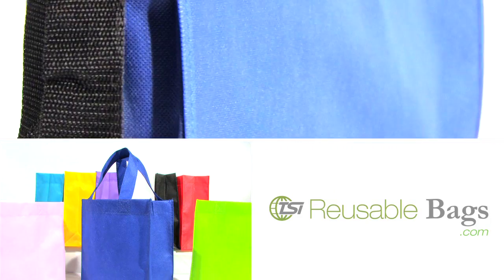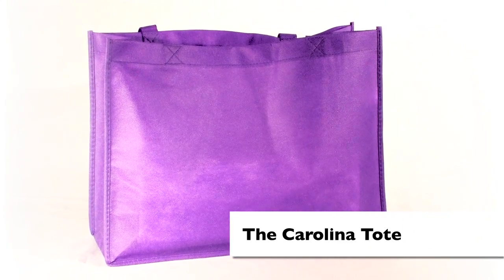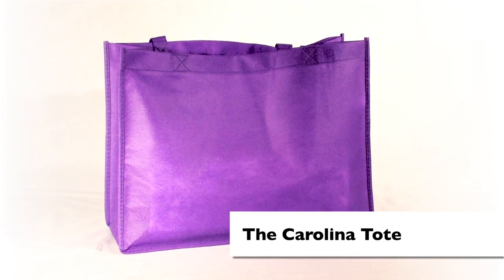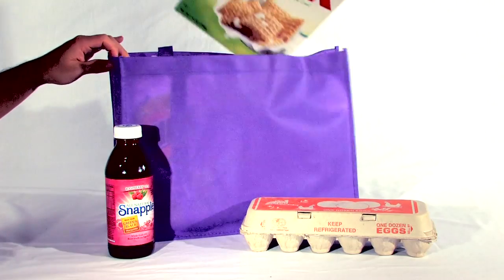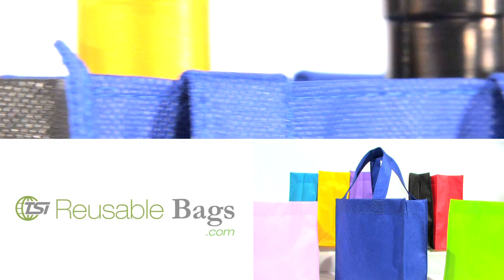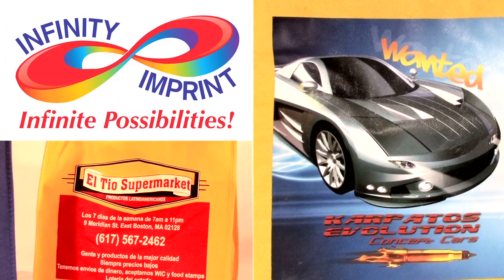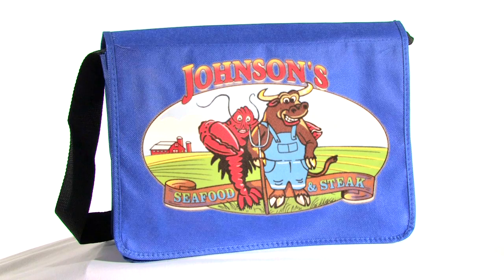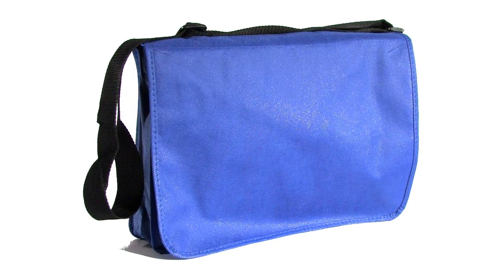Custom Reusable Bags | The Carolina Tote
Made from sturdy 80 GSM (grams per square meter) premium quality non-woven polypropylene with stitched seams, side and bottom gussets, reinforced sewn handles, and hemmed opening.
-Material: 80 GSM Non Woven Polypropylene
-Bag Dimension: 12"W x 10"H x 4"D
-Suggested Imprint Area: 6.5" W x 7" H
-Case Quantity: 100 Item #: BT-1000